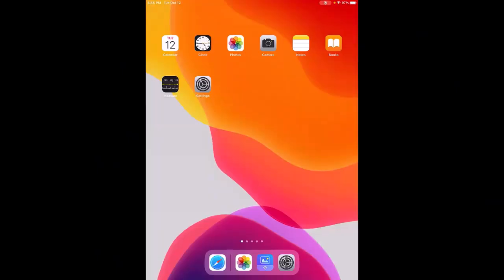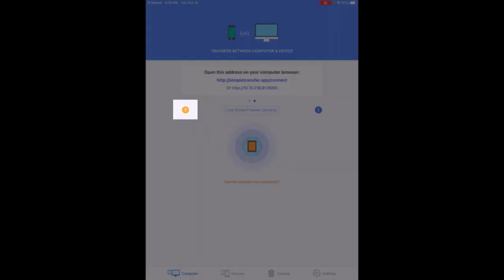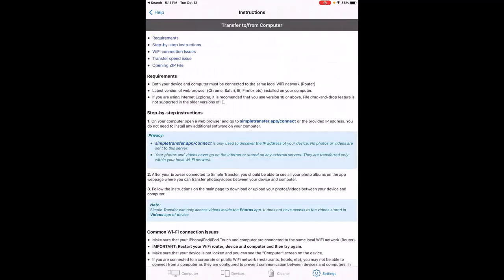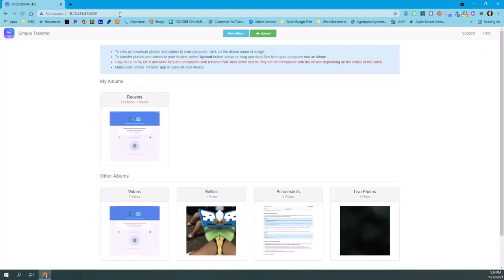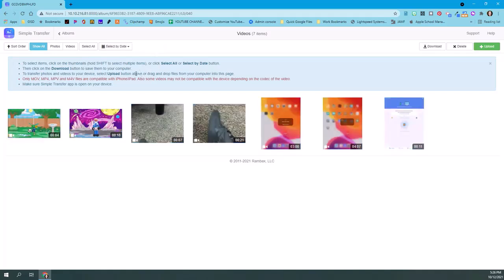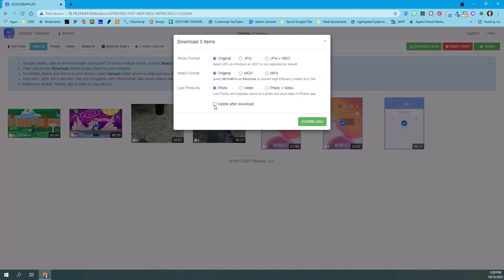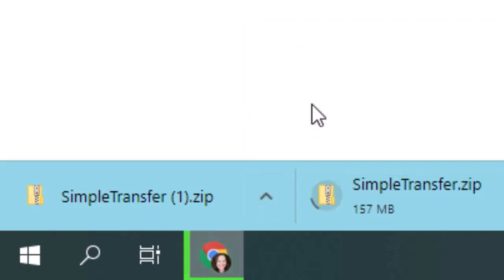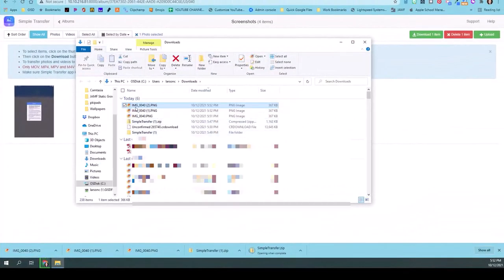Transfer Photos and Videos with the Simple Transfer App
Learn how to transfer photos and videos from your iPad to your computer through the air!